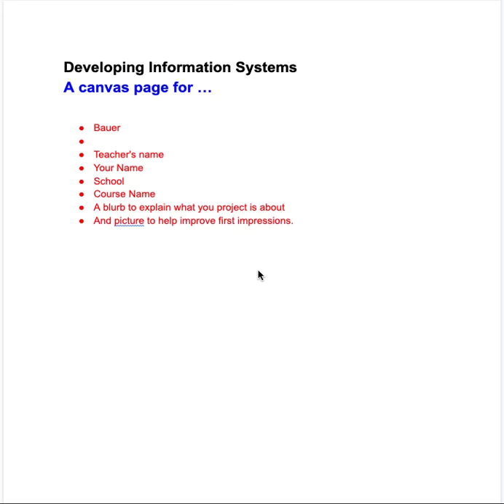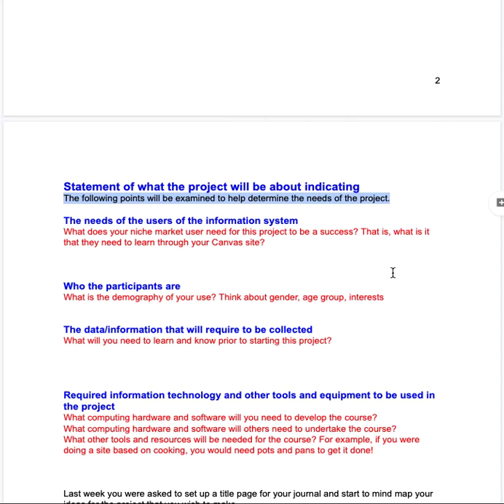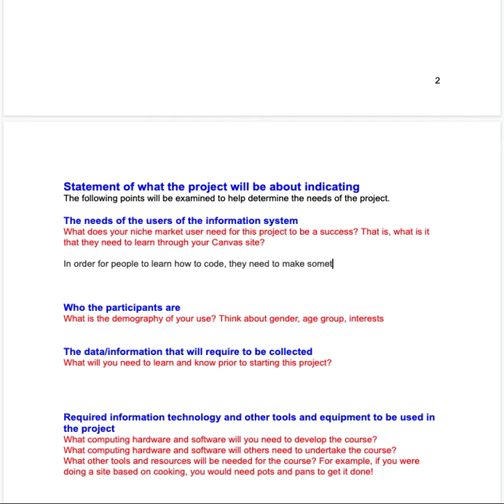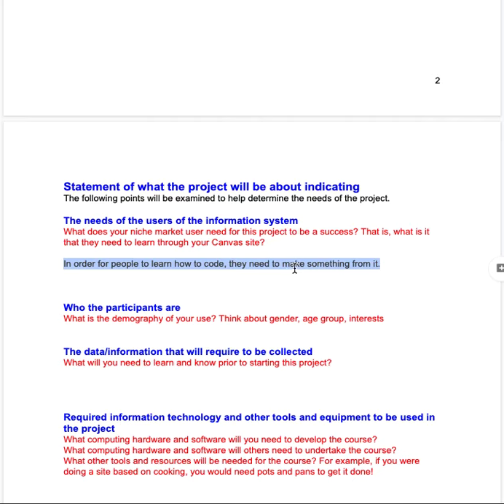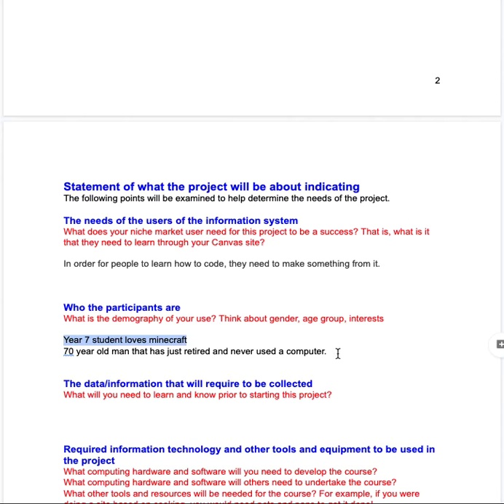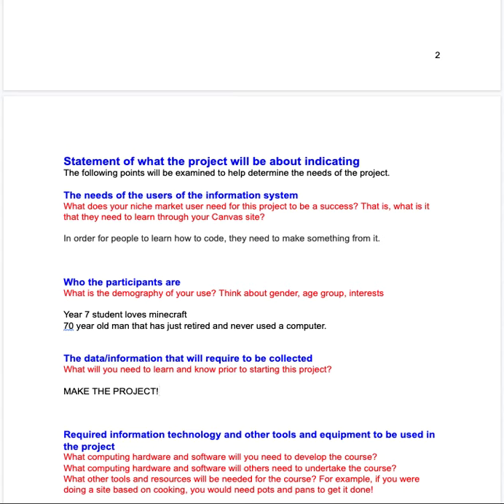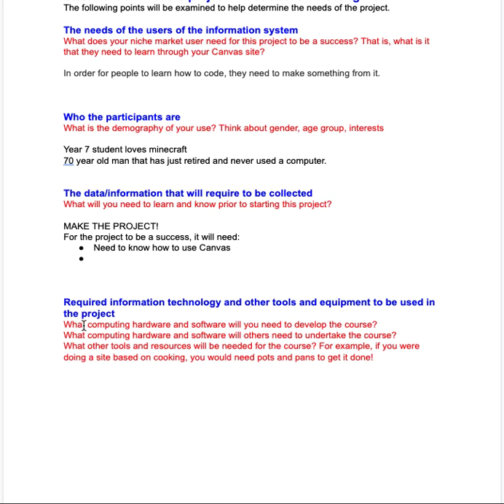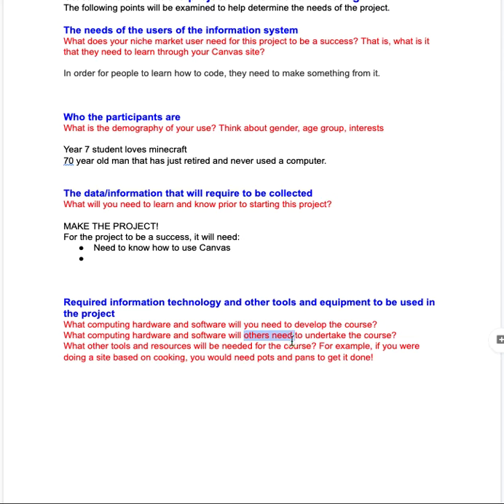IPT - Year 11: Developing and Information System Report - Step 1 Project Statement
Information pertaining to completing the IPT Assessment Task 2 Scaffold.